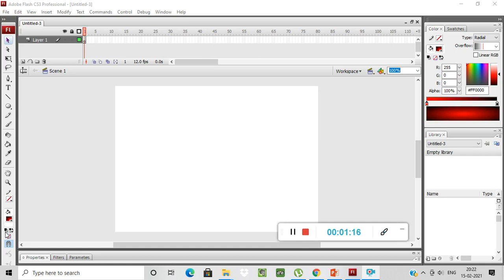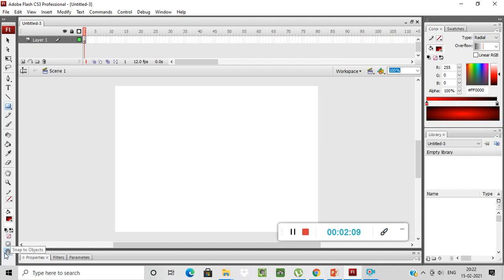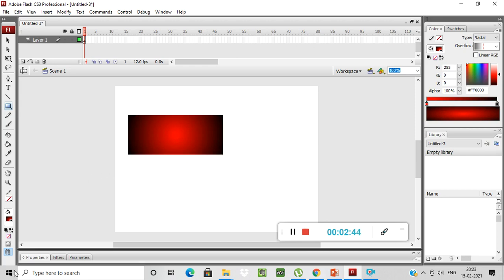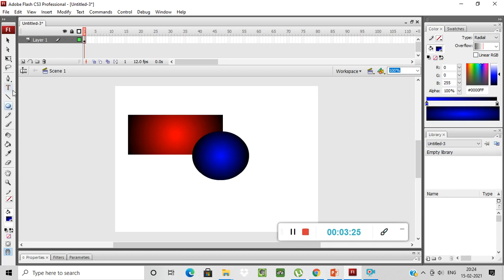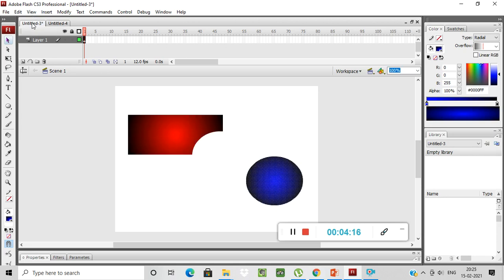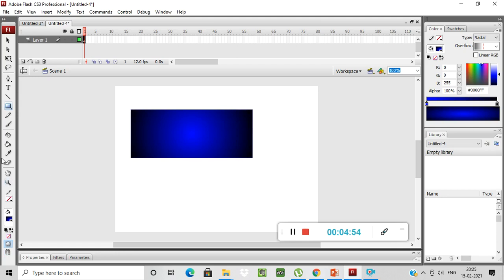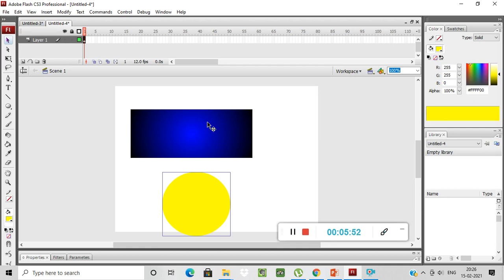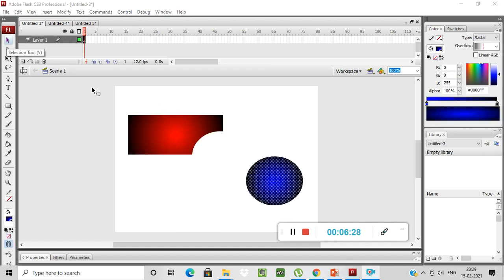How to Create project in flash cs3